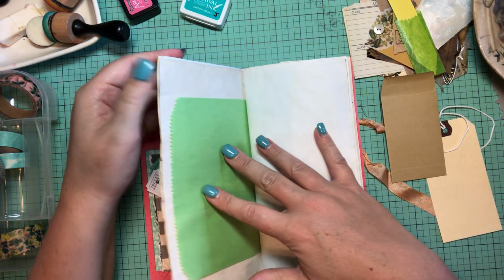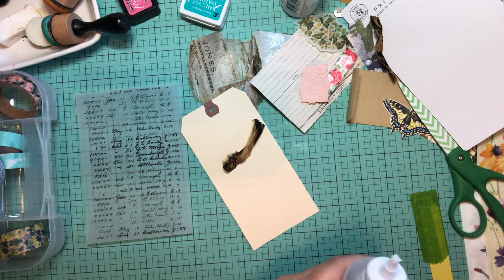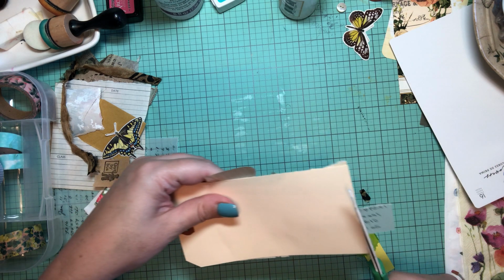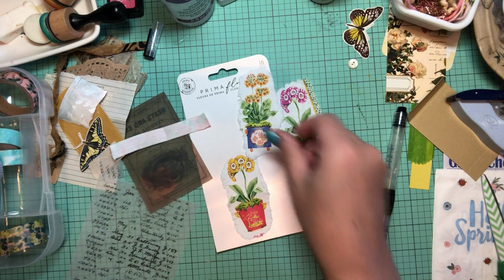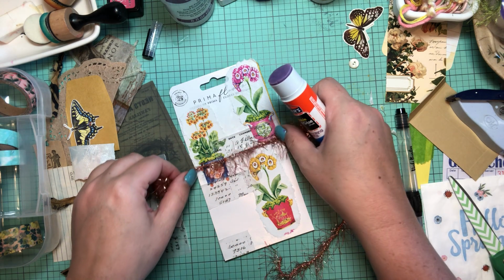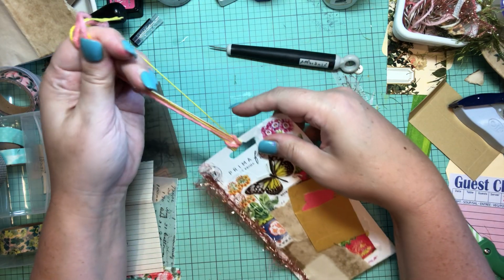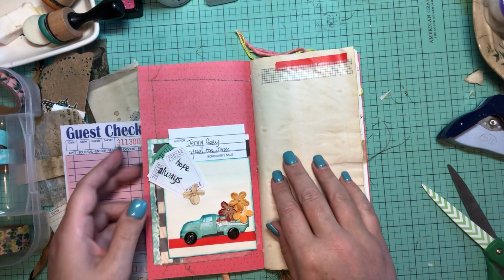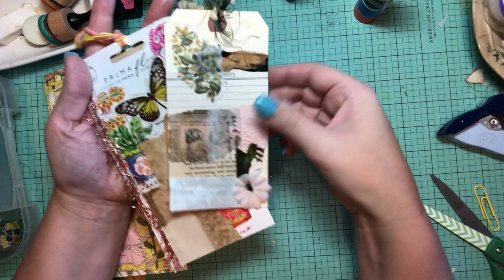Use your JUNK! | making tags from my scraps and trash| DT project for Cheaply Chic